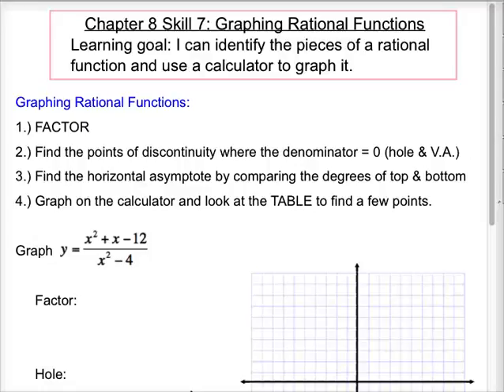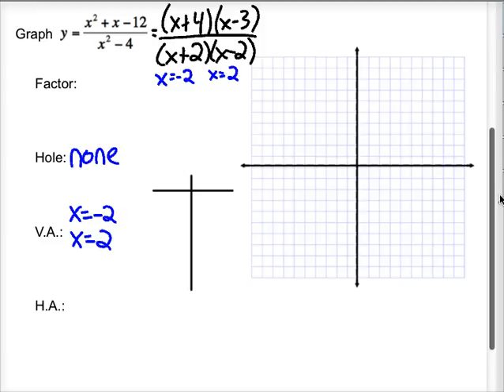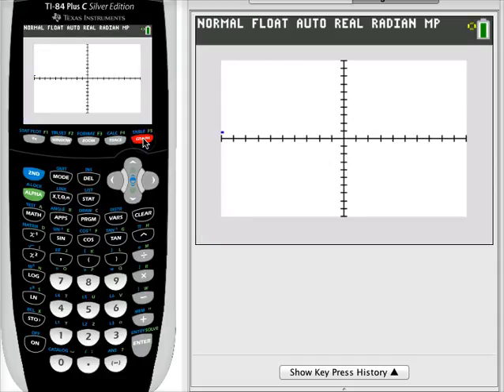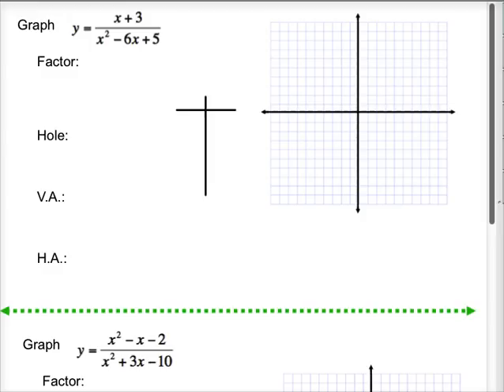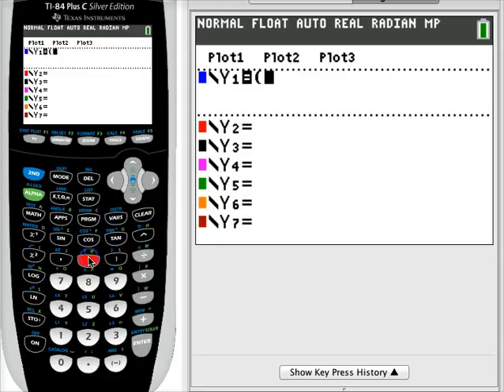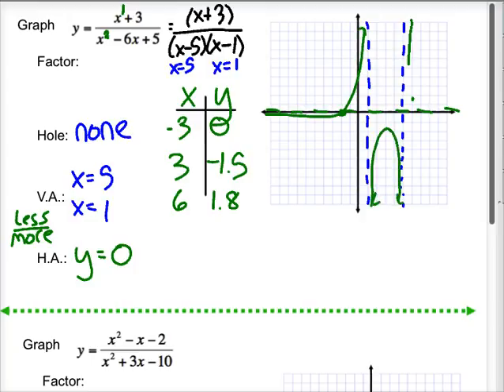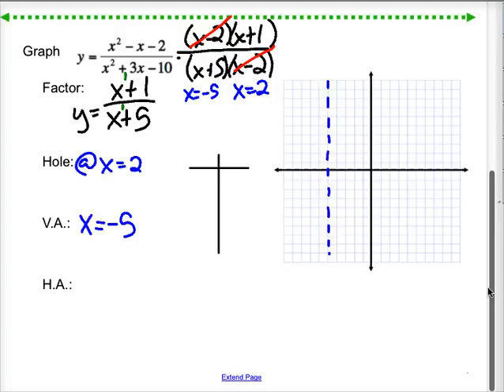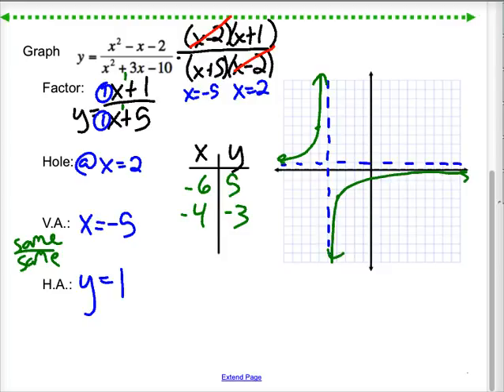Alg II SS 8.7 Notes